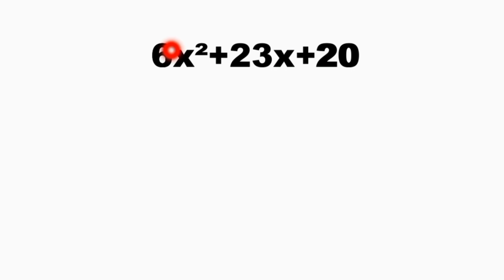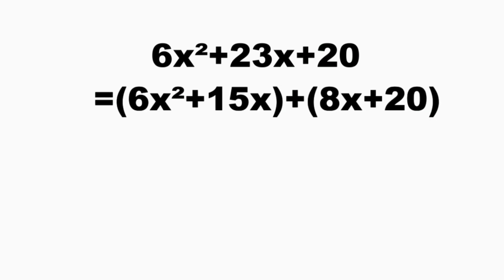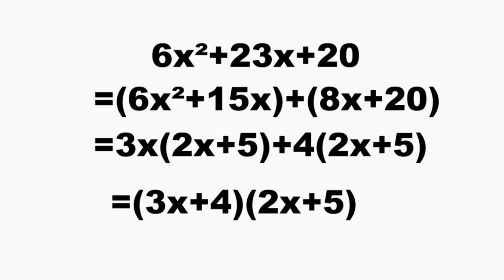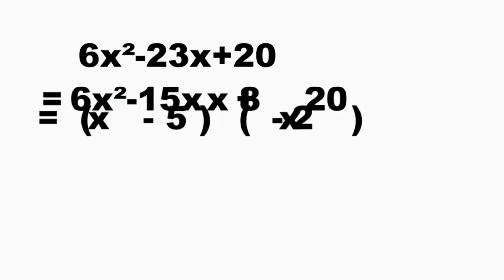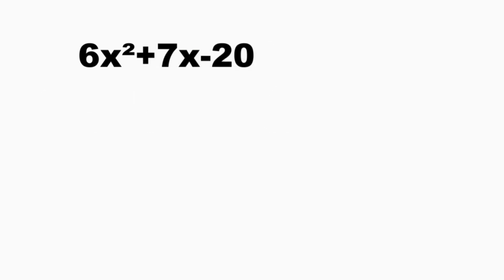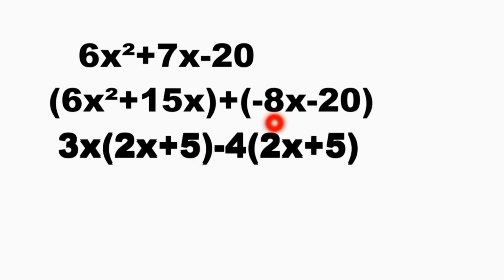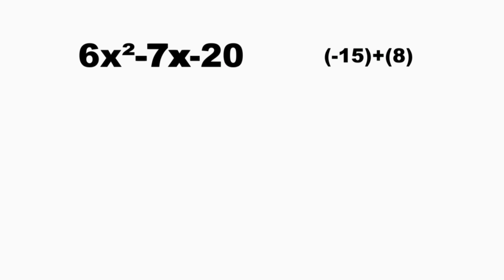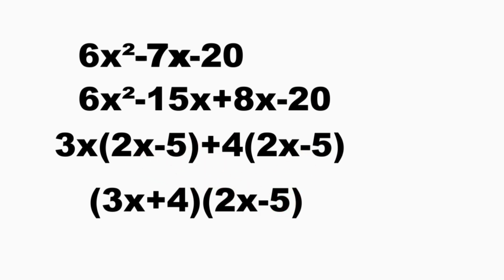The AC Method of Factoring the Form ax²+bx+c